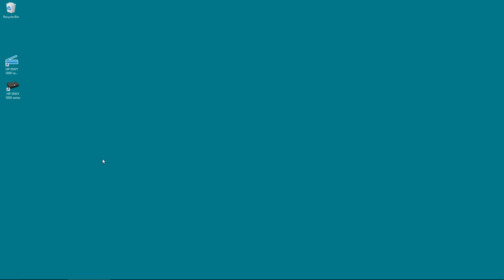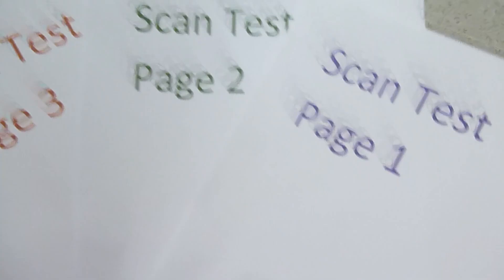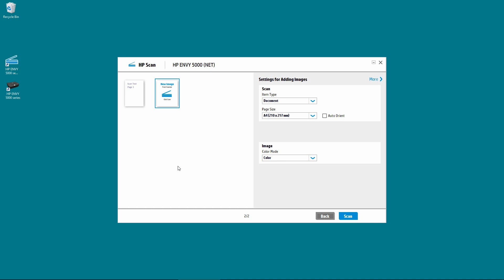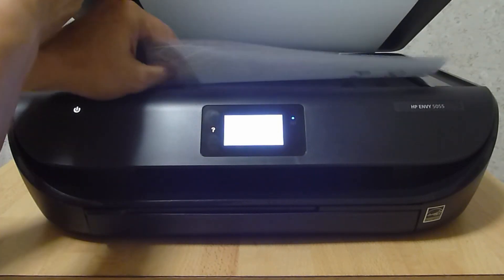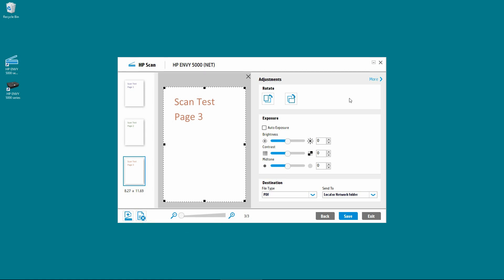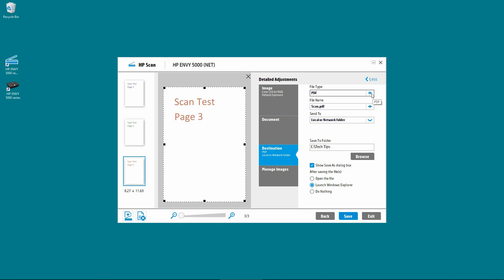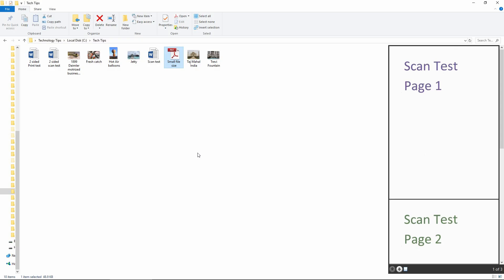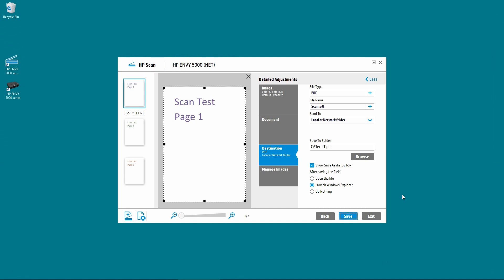HP Envy 5055 | 5020 | 5030 : Scan multiple pages to PDF with small filesize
This tutorial shows how to scan multiple pages to a PDF document and save it as a small PDF file.

The HP full feature software must be installed on the computer.